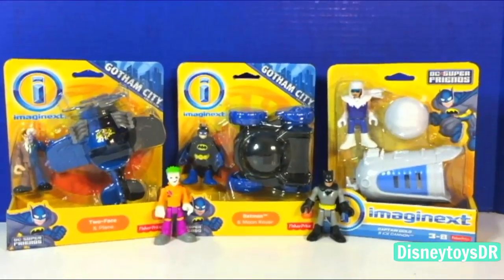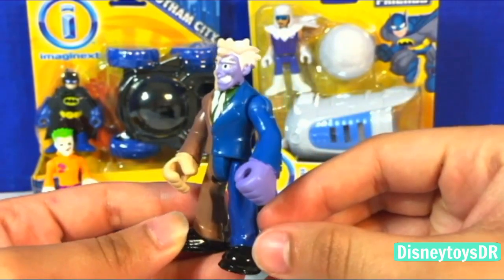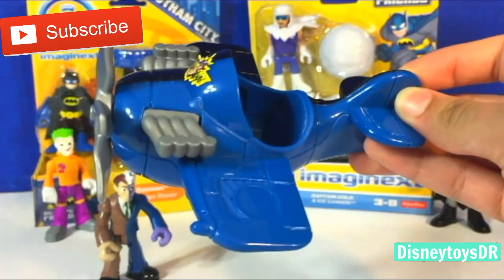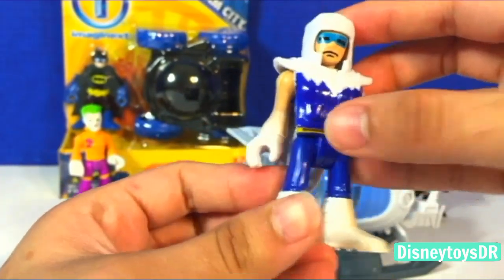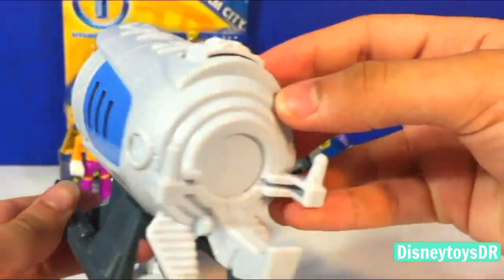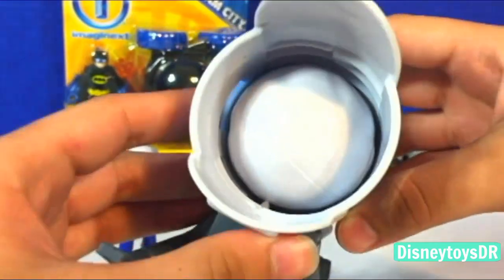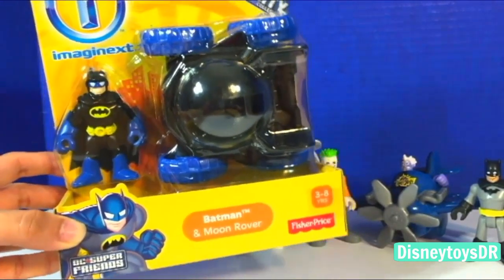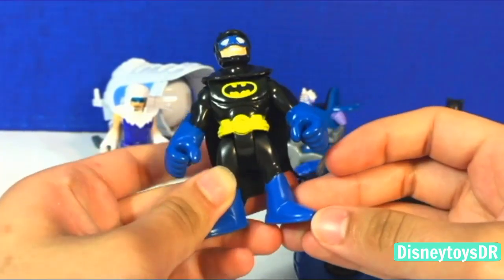NEW IMAGINEXT Gotham City Batman & Moon Rover, Two-Face & Plane Captain Cold & Ice Cannon Joker!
What's up guys?? Its been such  long time since we've talked! but im baaaaack! and Im here with NEW IMAGINEXT Gotham City Batman & Moon Rover, Two-Face & Plane Captain Cold & Ice Cannon Joker!

DisneyToysDR is a channel where we do toy reviews!! The toys that we review include LOTS of imaginext, Batman, Superman,Joker and other Heroes and Villains! We also open up surprise eggs such as Kinder eggs, Sofia the First eggs, and  Disney Princess Eggs! We even open up lots of shopkins surprise baskets!! Play-Doh is also one of my favorite things to review! A few of the Play-Doh stuff that we review are MLP, Despicable Me Minions, Marvel Super Hero Adventures and MANY MANY more!! ◕‿◕